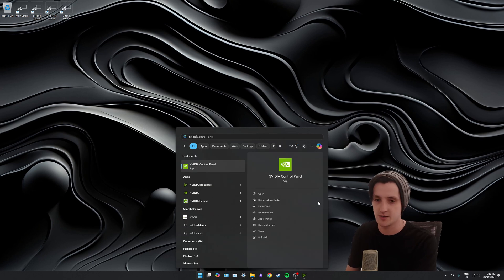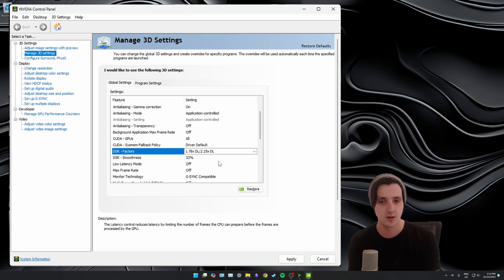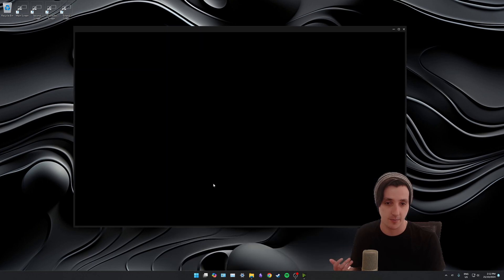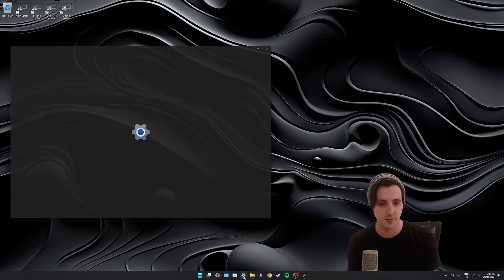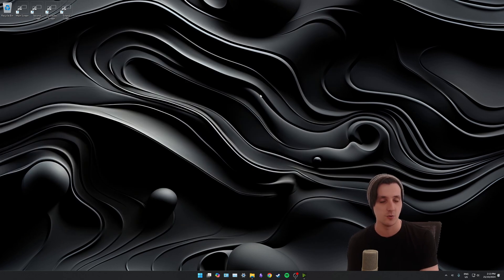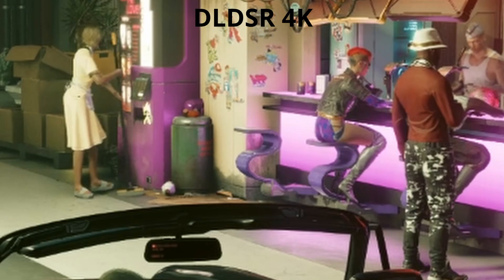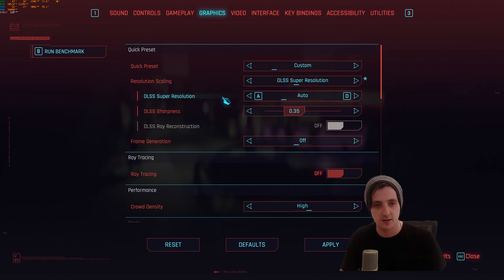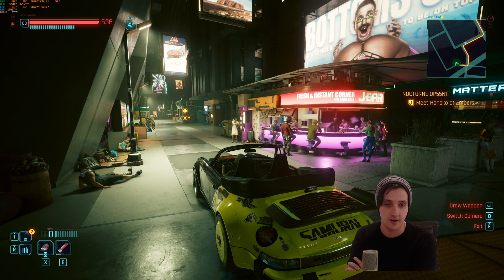NVIDIA - DLDSR (How-to)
How to enable NVIDIA DLDSR + DLSS for better image quality if you have the GPU head room,
Use CyberPunk 2077 as an example.

Notes: Requires an RTX GPU (20 series or newer)

Chapters:
00:00 - Intro
00:22 - Enable DLDSR
02:09 - Cyberpunk Example
03:18 - Notes